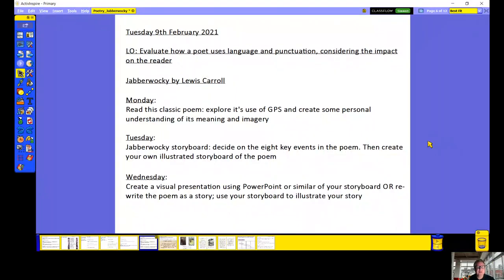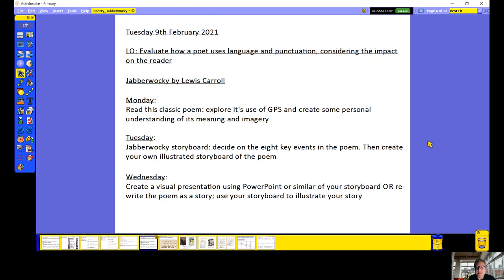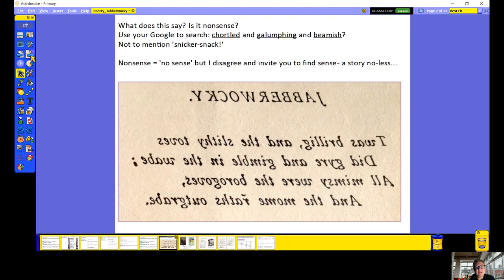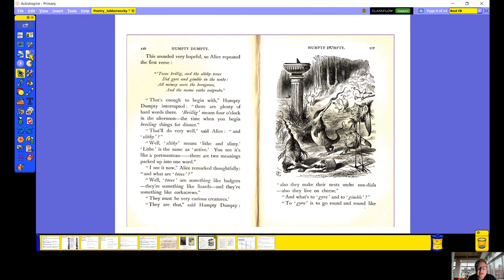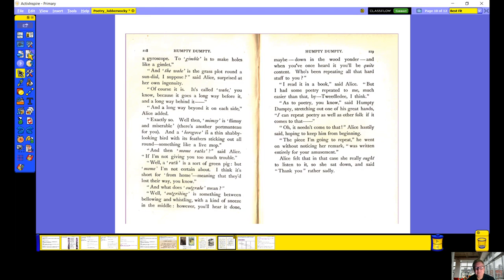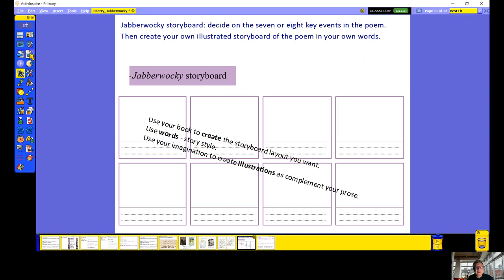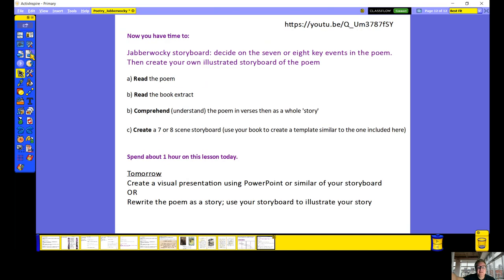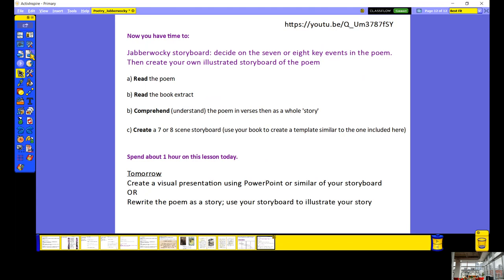Year 6 Tuesday 9th February 2021 English (Jabberwocky)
Year 6 gain insight into the word craft of the Jabberwocky